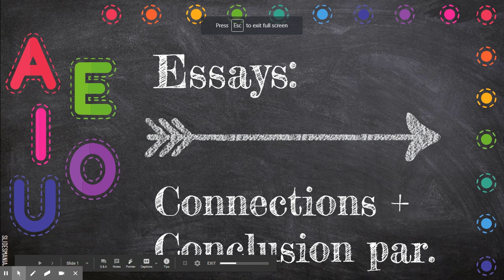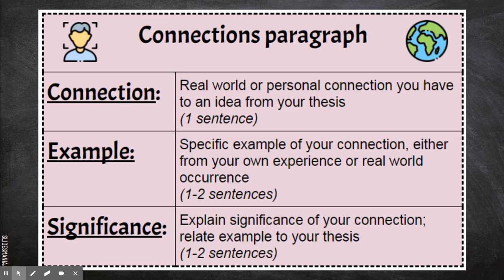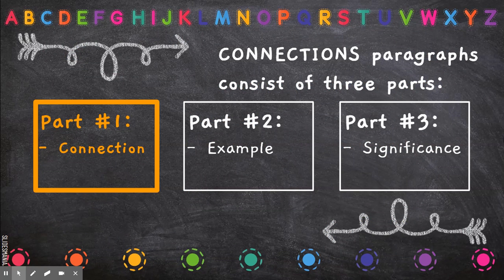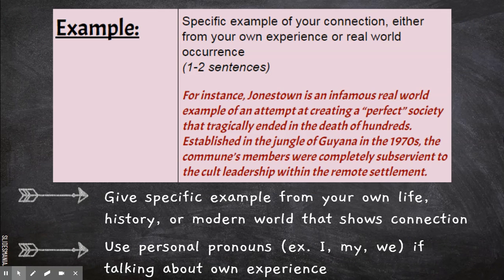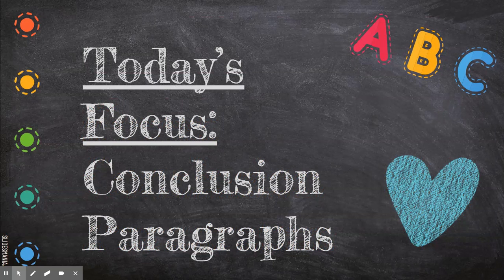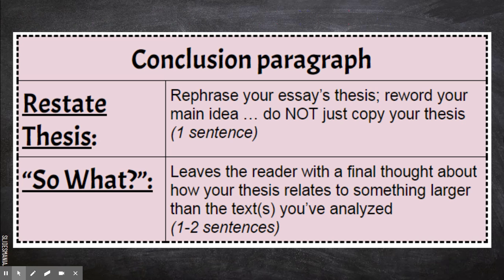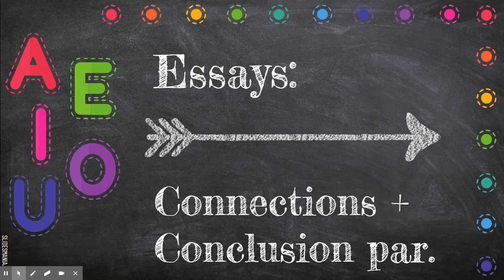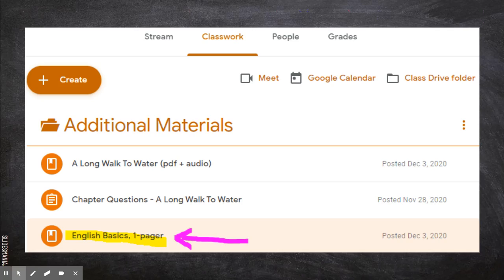Essays - Connections & Conclusion Paragraphs